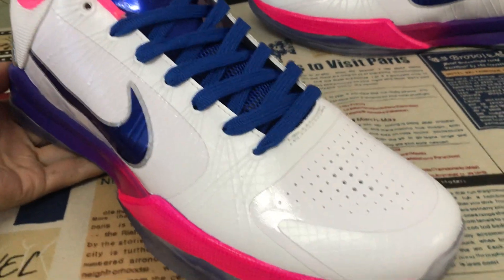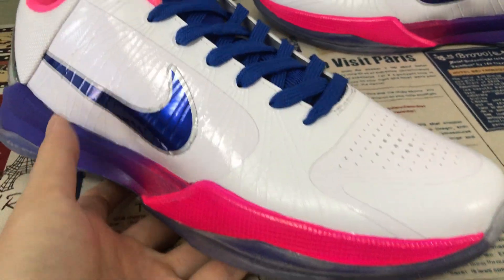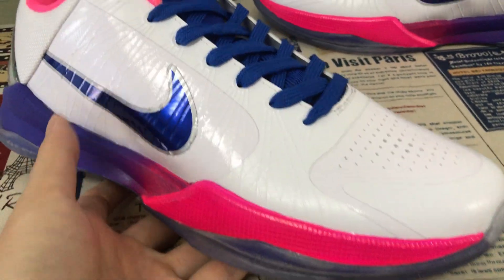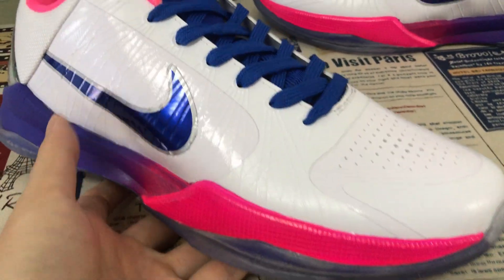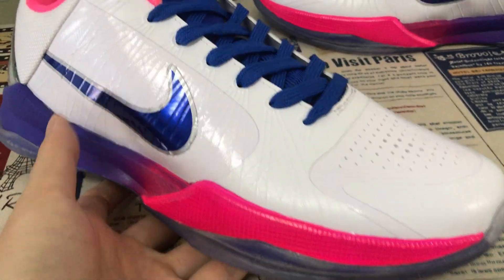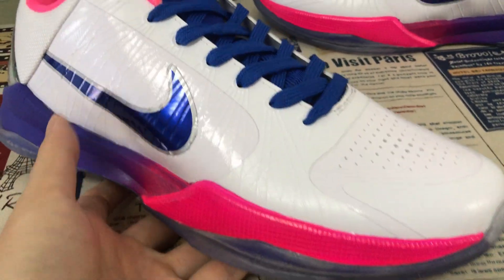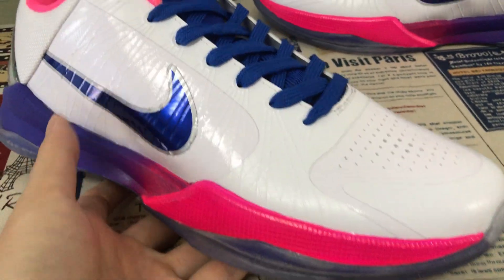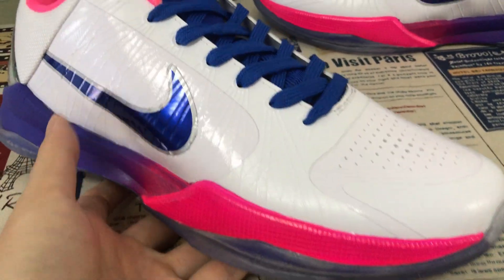Where To Buy Nike Zoom Kobe 5 Protro Kay Yow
Nike Zoom Kobe 5 Protro Kay Yow

Hey friend today give you the detailed review on Nike Zoom Kobe 5 Protro Kay Yow,if you like them,pls click the below link to order on my

Legacy is no small word, but in celebration of Kobe Bryant’s illustrious life of fatherhood and pure on-court dominance, it may not be quite enough. The Lakers, who owed a great deal to the late athlete, banded together just recently to show love with some of the rarest Nike icons in the Kobe line-up. Of note, Anthony Davis appeared to have the only pair yet to be fully seen: a Kobe 5 Protro that reprises its “Kay Yow” themes. Pinks, however, are diffused to a more supporting role as the scheme mostly relies on neutral whites to steer the colorway. Purple accents outfit the tongue just adjacent, adding on polka dot patterns in tow, while the surrounding details switch for a more reddish pink at the midsole as well as the ever-charitable ribbon that embellishes the tongue. Grab a detailed look at these here, and as Nike is still deliberating on what how to approach future Kobe product, it’s hard to accurately say whether or not we’ll be seeing a retail release. Sit tight, though, as we await further information.